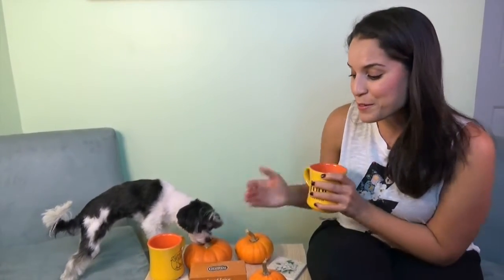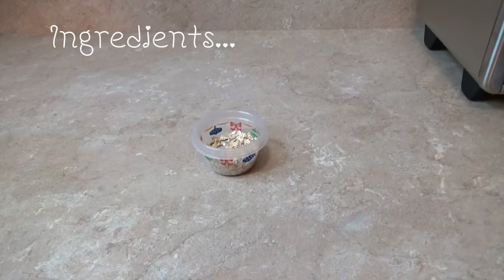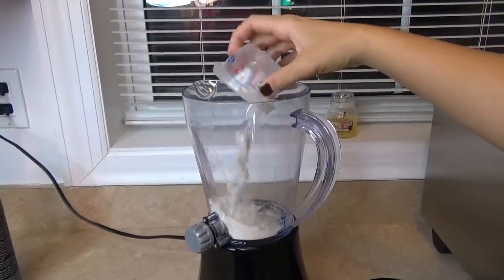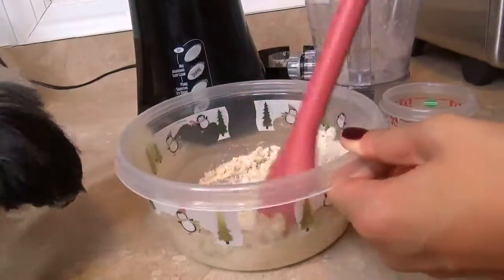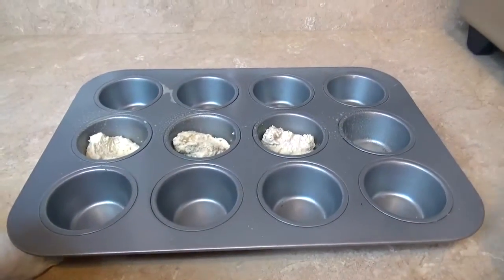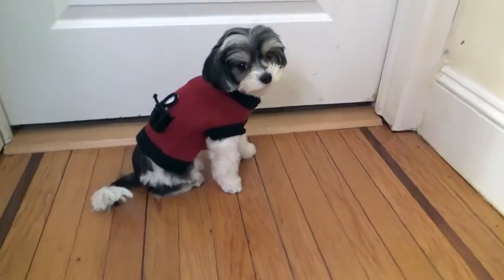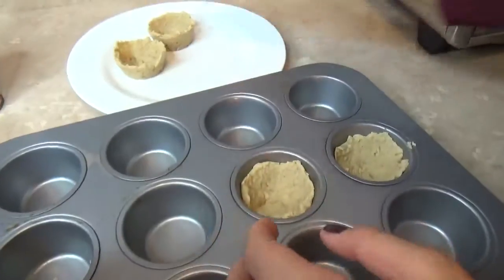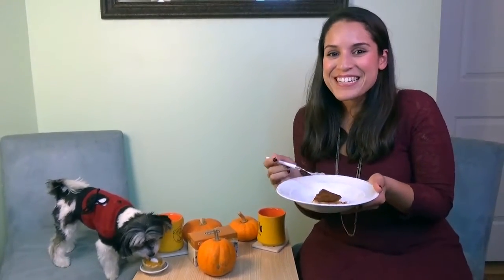GinaAndTink Teatime: Thanksgiving Outfit Ideas & How to make Pumpkin Pie Dog Treat Recipe!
Today kicks off the first official GinaAndTink Vlog!
Gina & Tinkerbelle's Teatime - Episode #1
Thanksgiving Outfit Ideas & Pumpkin Pie Dog Treat Recipe

KEEP UP WITH GINA AND TINKERBELLE xoxo

Burgundy Dog Sweater
from Homegoods (can't find a link)

How to make pumpkin pie dog treats
thanksgiving recipes